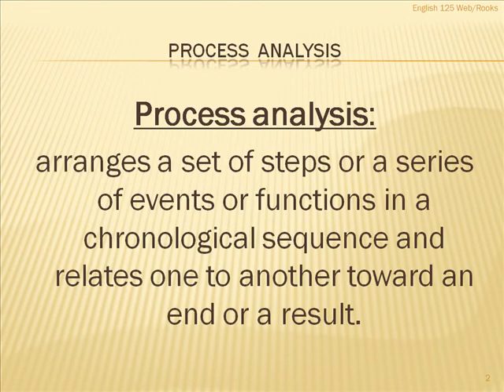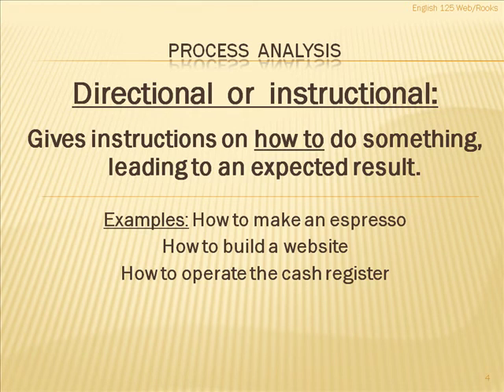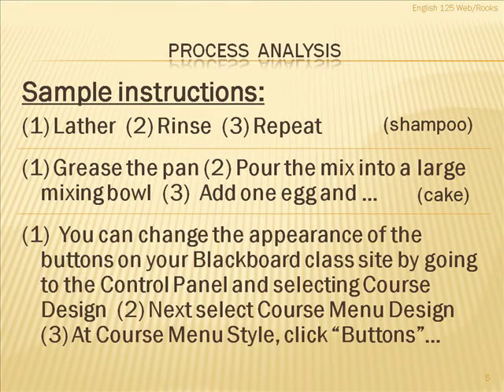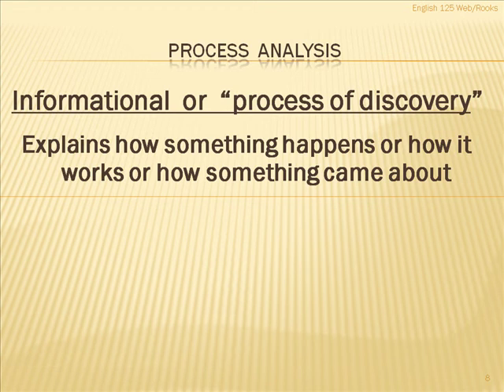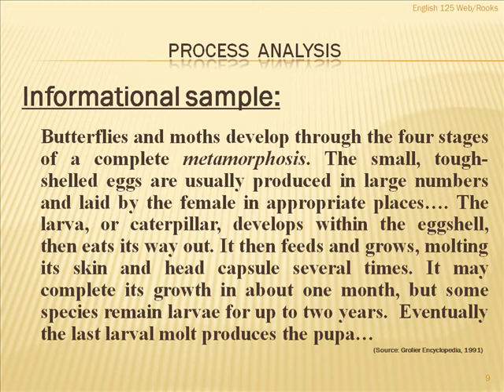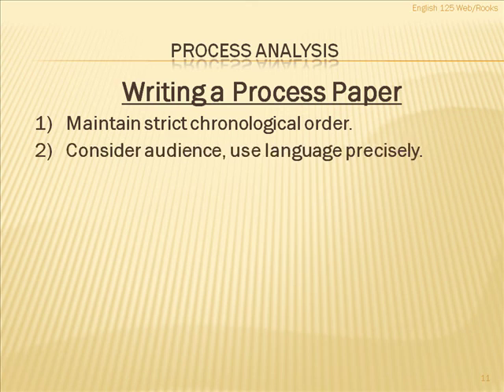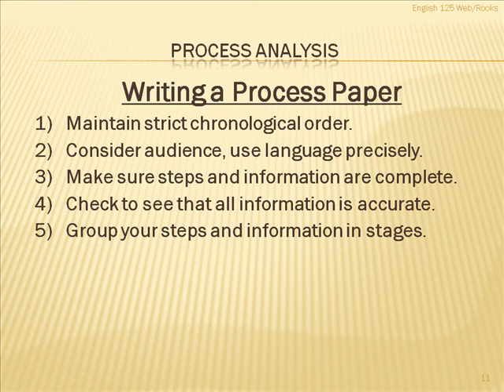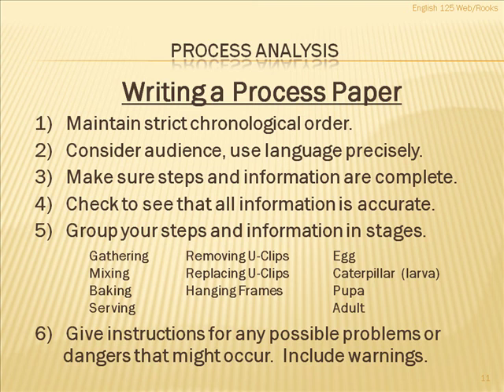Process -- #8 in the "How to Write College Papers" series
This teaching video gives instruction on how to write process and process analysis for college papers and essays.